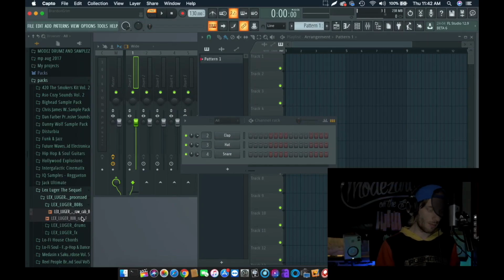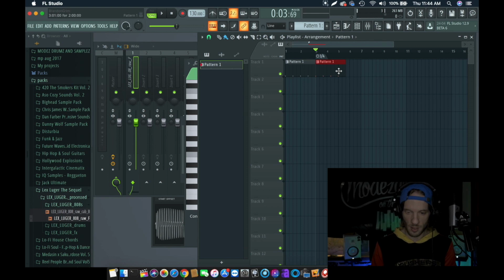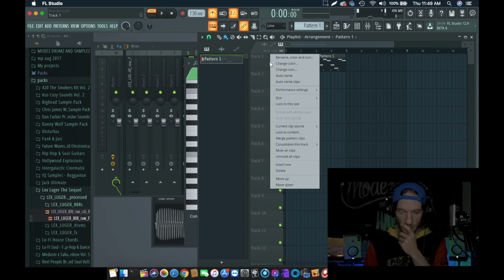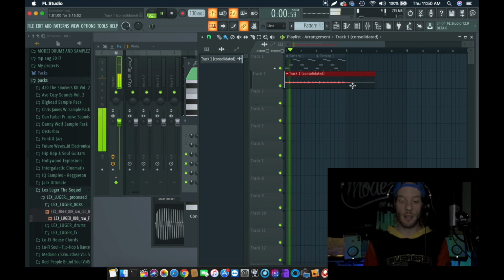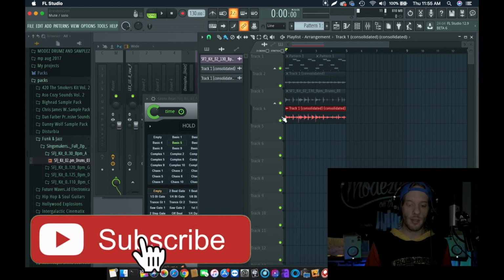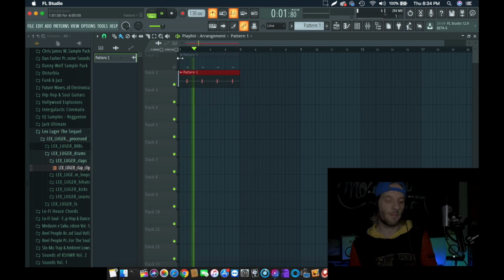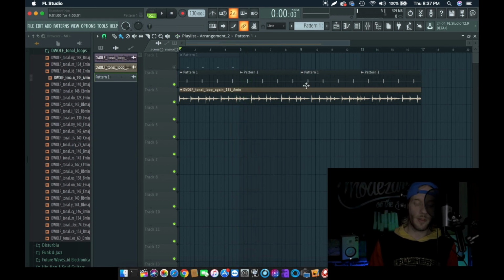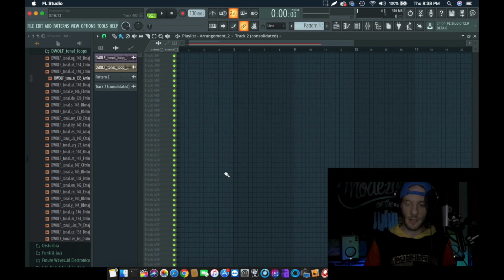FL studio 20 what's new by Modezart On The Beat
FL studio 20 what's new

JOIN US LIVE EVERY MONDAY EVENING AT
7PM CST. FOR MUSIC RVIEW MONDAY
Also, new livestreams, beats, tutorials, and contests weekly.